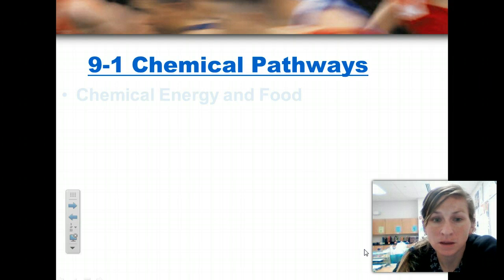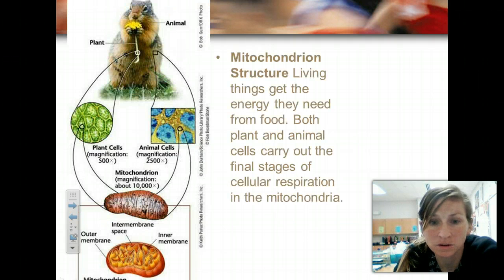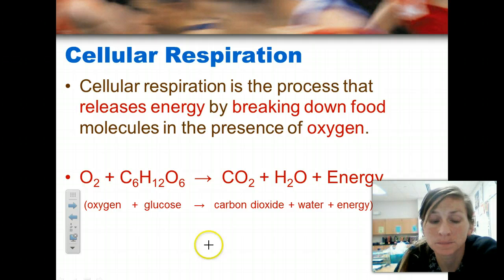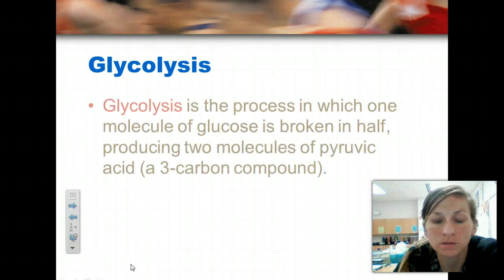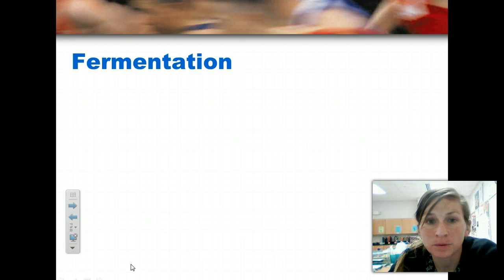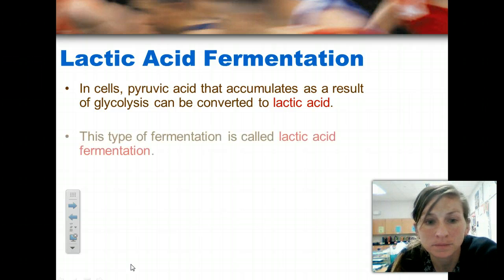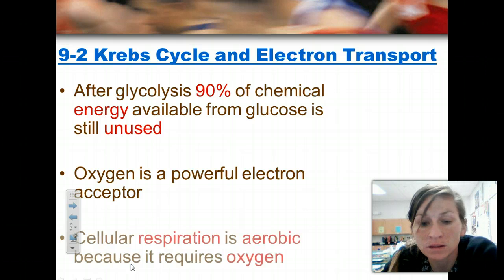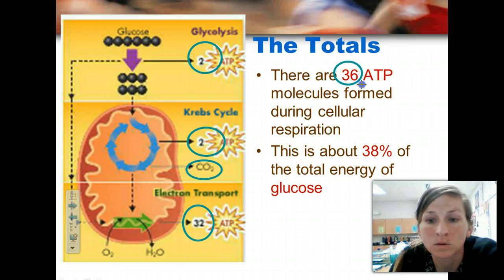Ch 9 Cellular Respiration Notes